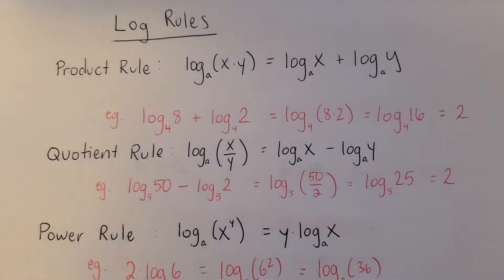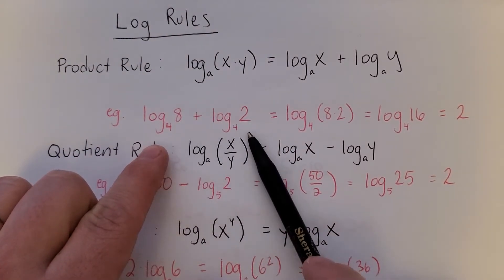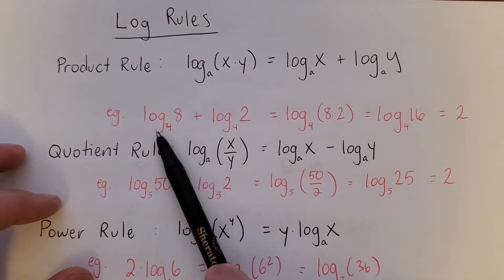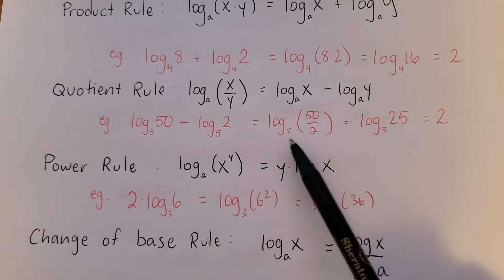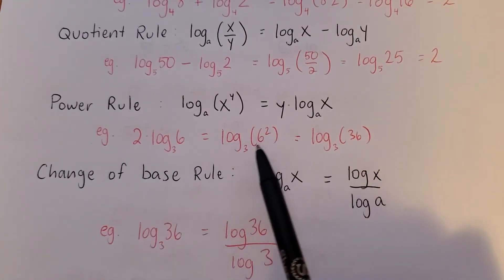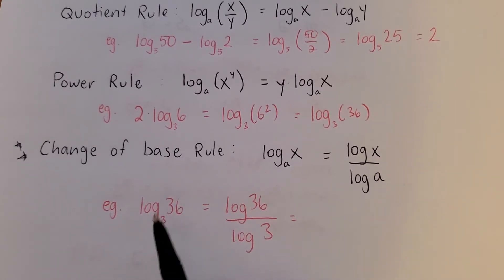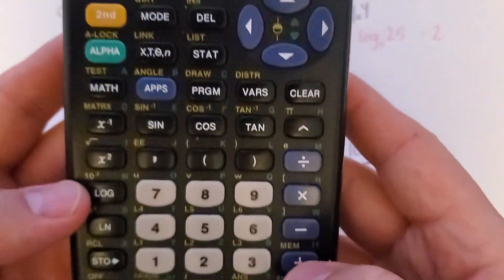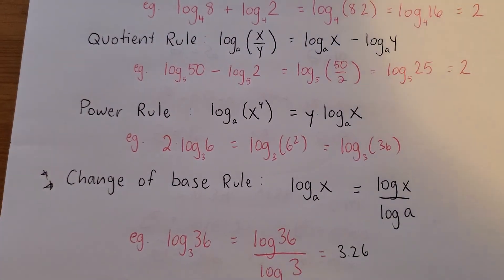Log rules 1